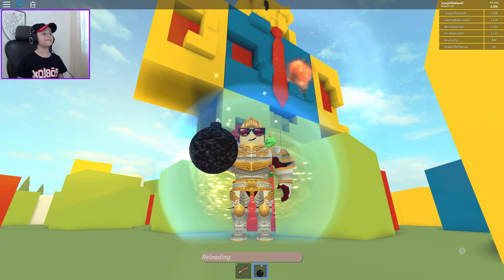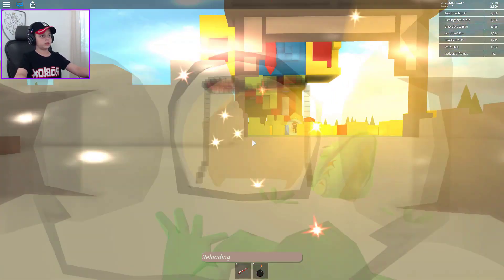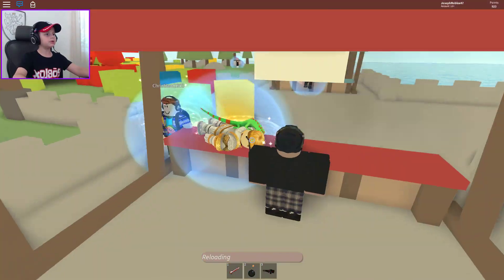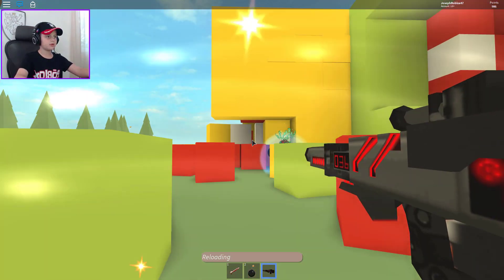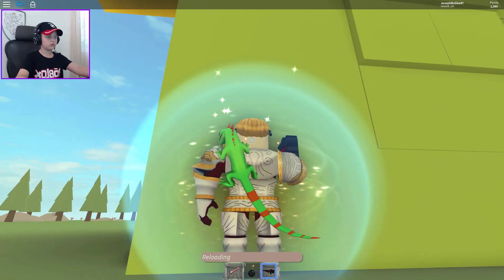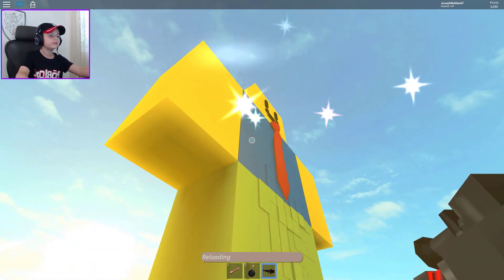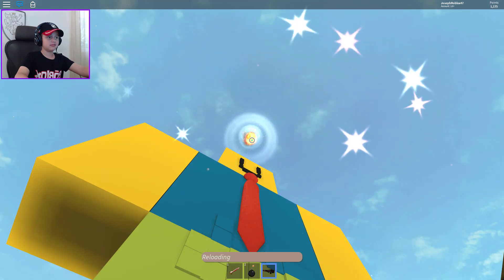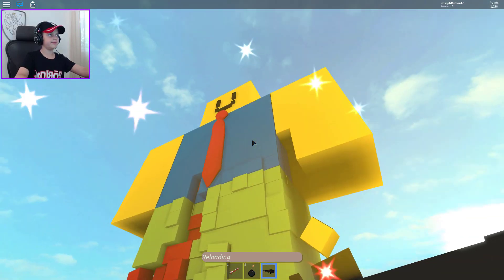NEW HOW TO OOF GIANT NOOB | Destroy the Giant Noob Roblox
●Roblox - Destroy the Giant Noob in Roblox!

●Play the Roblox game: Destroy the Giant Noob!

😜 Welcome to Destroy the Giant Noob Roblox
This is a game where you destroy a giant noob to earn points in Roblox